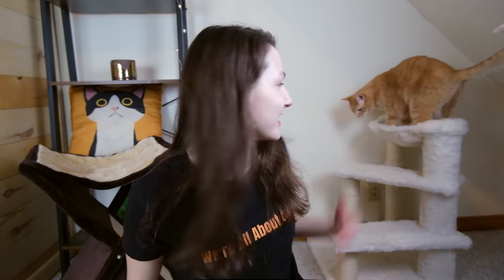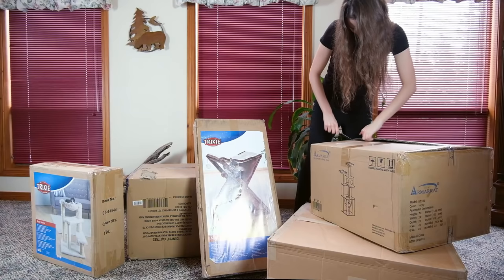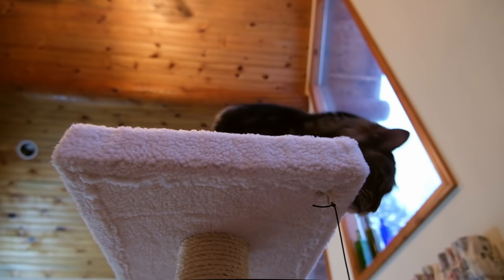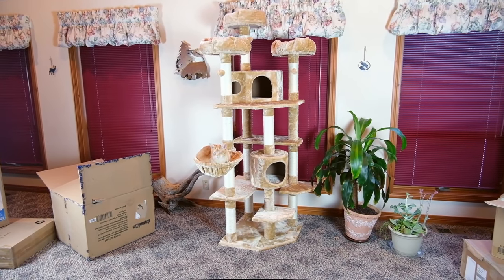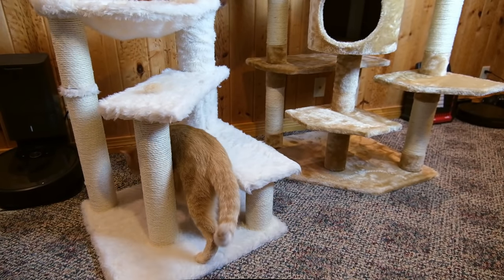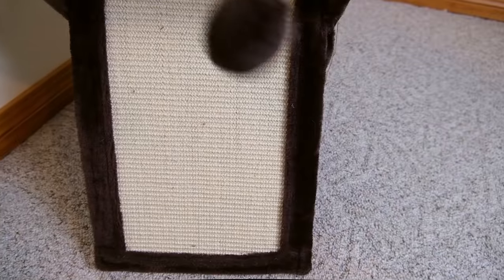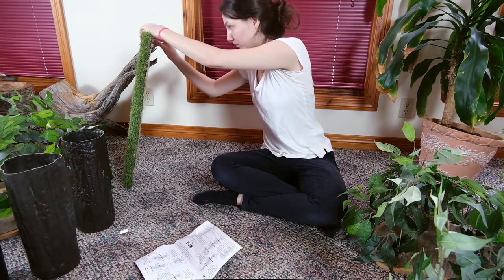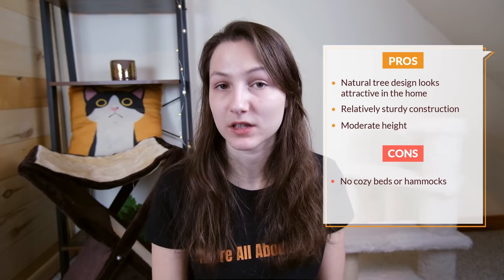Top 5 Best Cat Trees (We Tried Them All)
A great cat tree provides a healthy outlet for your cat’s natural instincts, minimizing destructive behaviors while maximizing your cat’s physical and psychological health. We tried these top trees and evaluated their sturdiness, cat-friendliness, and more. Read the buyer's guide

Video Navigation:

0:00 Introduction
0:13 Why Get a Cat Tree?
1:17 What to Look for in a Cat Tree
2:06 Our Review Process

3:12 Armarkat 73” Deluxe Cat Tree

5:50 CozyCatFurniture 73” Large Cat Tree

7:59 Trixie Baza Senior Cat Tree

10:28 Trixie Miguel Fold and Store Cat Tower

12:22 On2Pets Large Round Modern Cat Tree

15:36 Conclusion